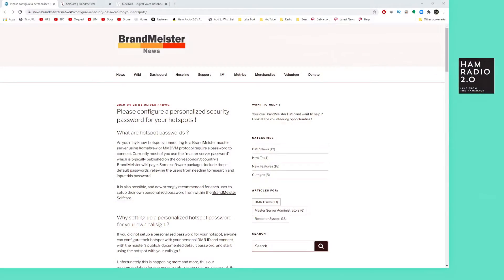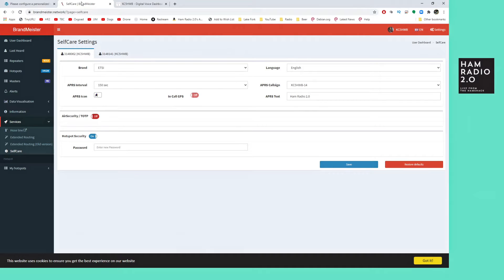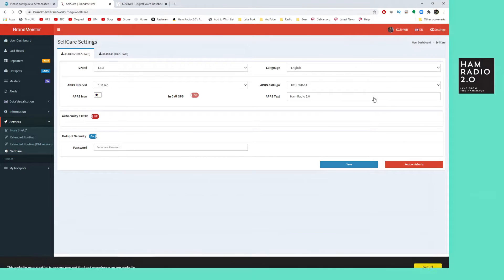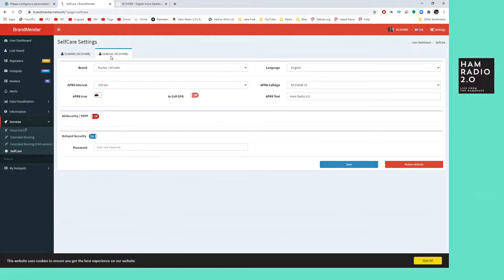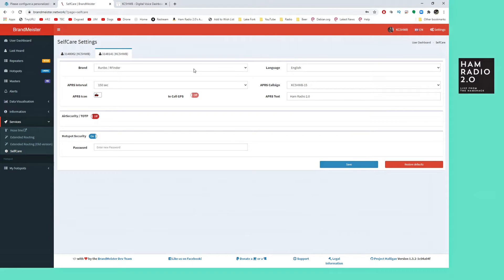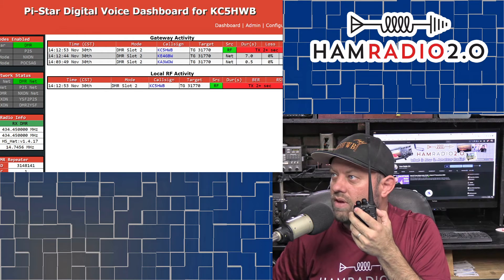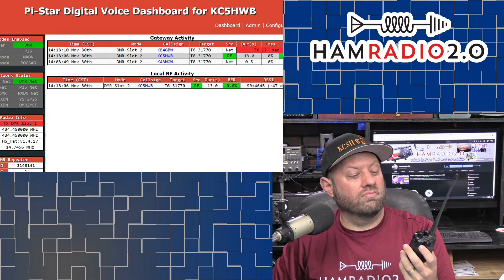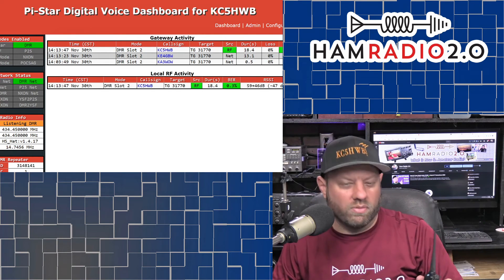Setting a Password for Brandmeister DMR Servers | Ham Radio DMR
Brandmeister has implemented a new requirement for connecting to their DMR servers, which is a custom/unique password.  Today I show you how to setup that password in the Brandmeister Self Card Website and also on your DMR or Digital Voice Hotspot so that it will properly connect to Brandmeister.